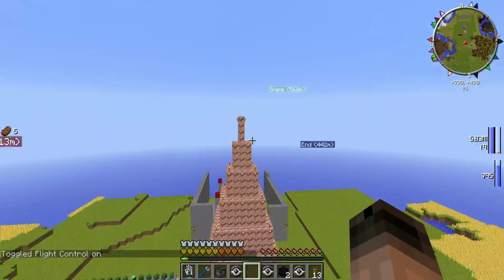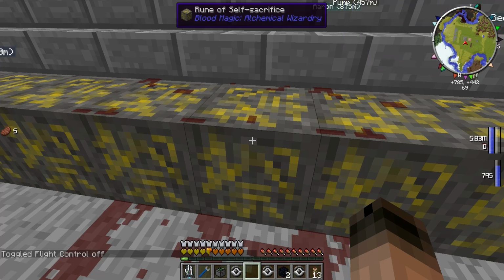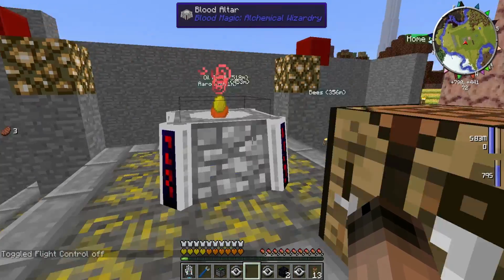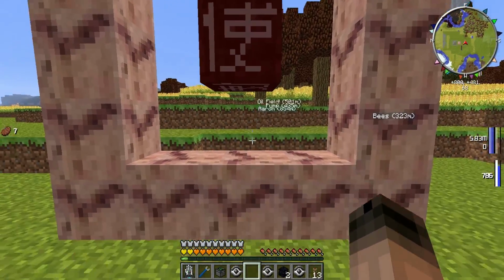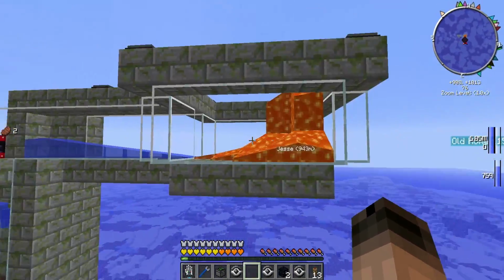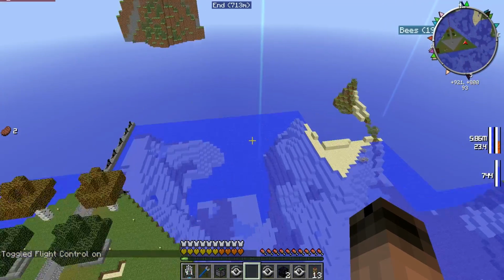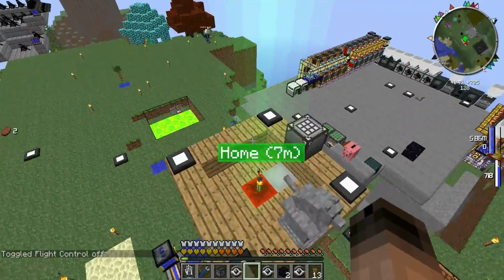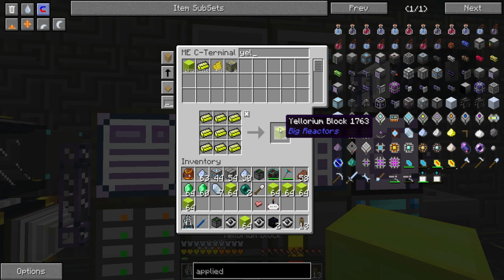Minecraft Crack Pack Episode 18 New New Base and Villagers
-Wukepedia